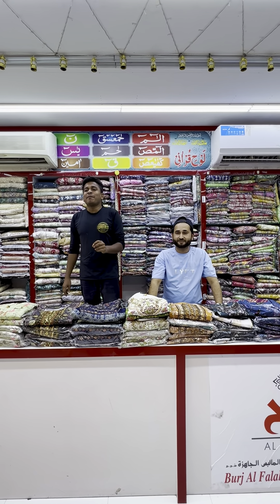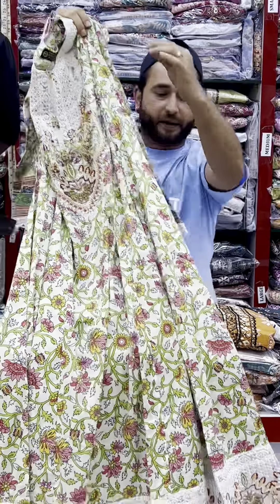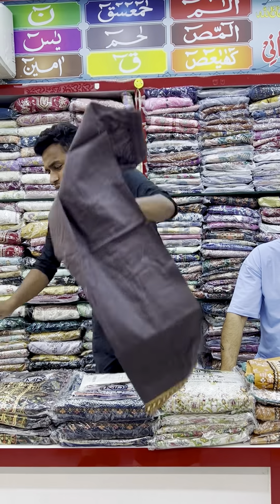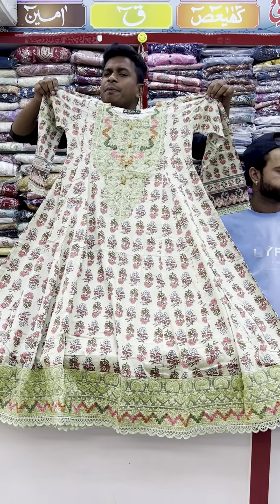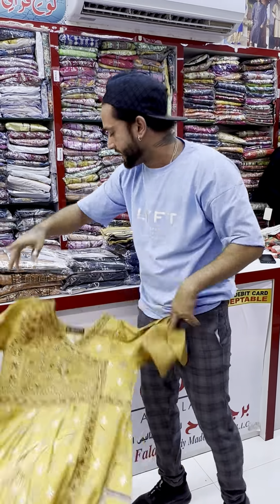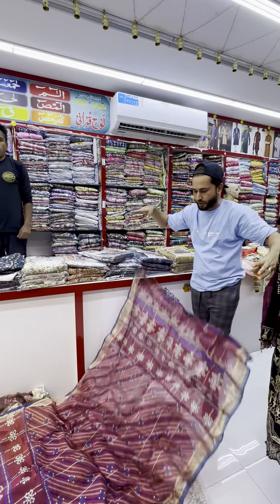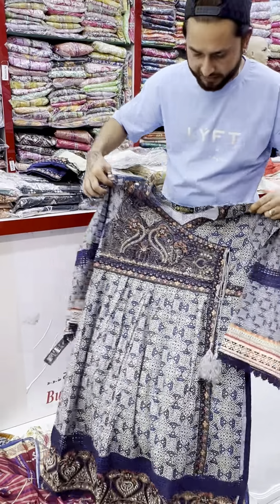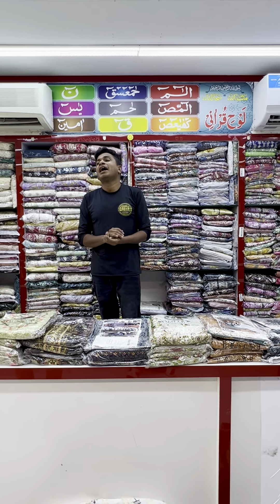Pakistani suits Eid collection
NEW ARRIVAL :: MUNIRA DESIGNER

Pakistani Latest Collection Pure Lawn MUNIRA Brand pure Lawn Readymade fully embroidered checken Kari 03 pcs Suit with long Printed Bamber Chiffon Dupatta And embroidered Pant now only 100 AED Sizes available small to XXL 38 to 46 inches chest size
For order Inbox or whats-app us On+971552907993
Address: Al Ghuwair Market near Al Ghuwair post office Rolla Sharjah,
!!Street number 25 Abdulqadir Al jaza'eri Steet shop # 01
Our Shop Timings 10 AM to 11 PM